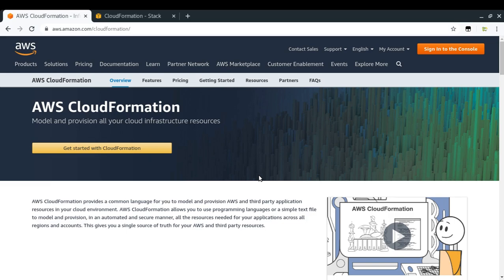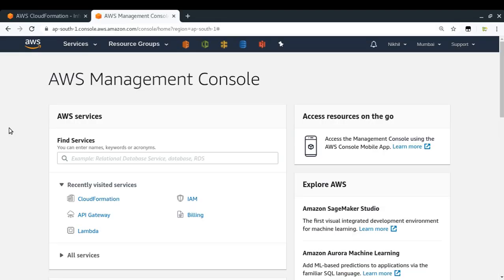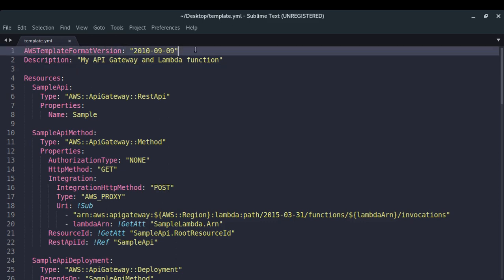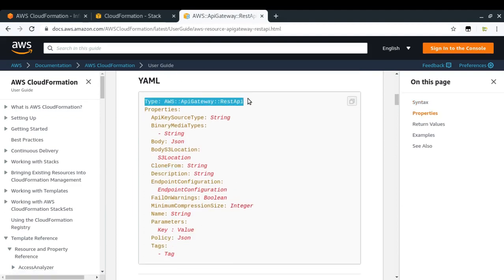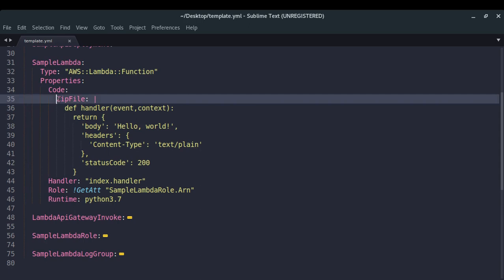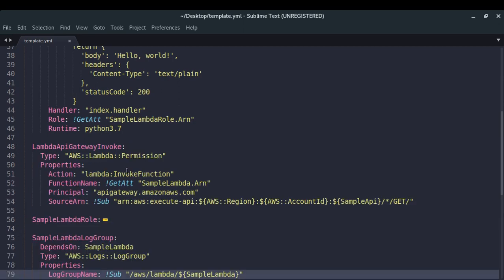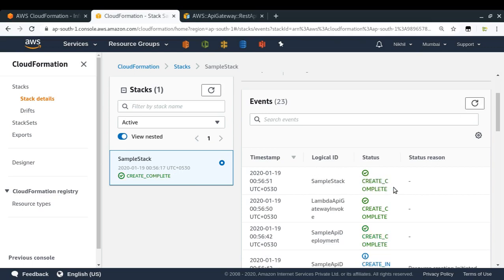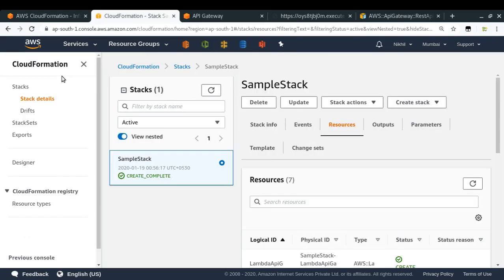Serverless Rest API using AWS and Python | Introduction to AWS CloudFormation (Part-4)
In this step by step tutorial, learn how to build a serverless Rest API using AWS and Python.
In the fourth part, learn what is AWS CloudFormation and how to use it via a practical demo.